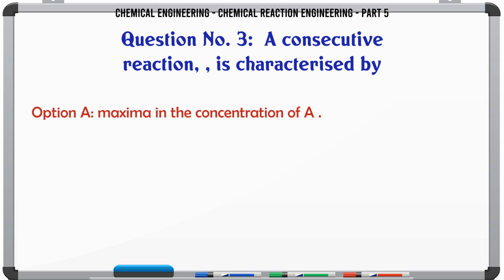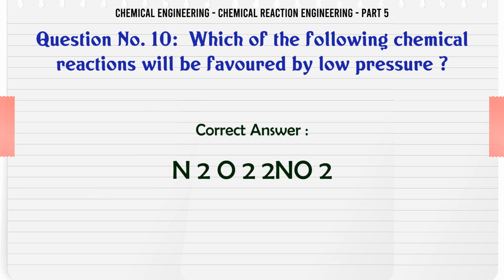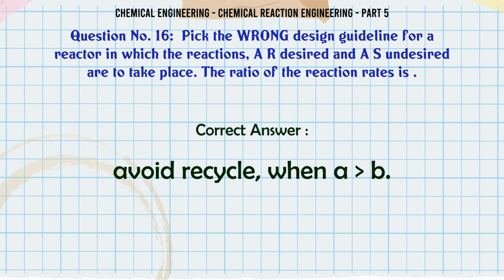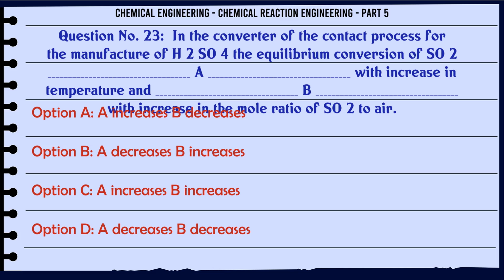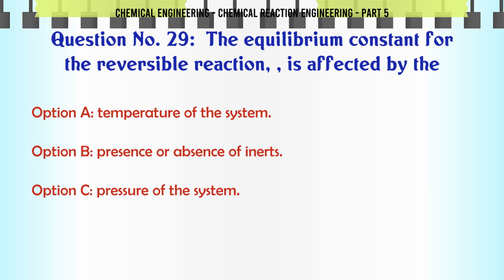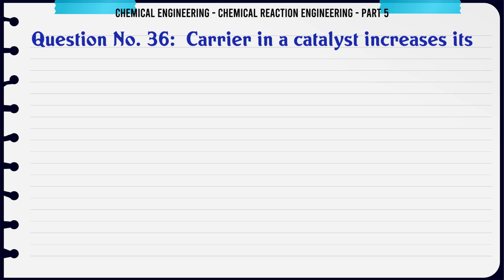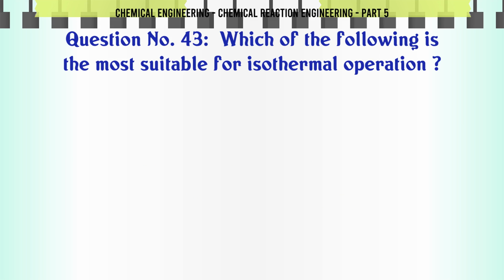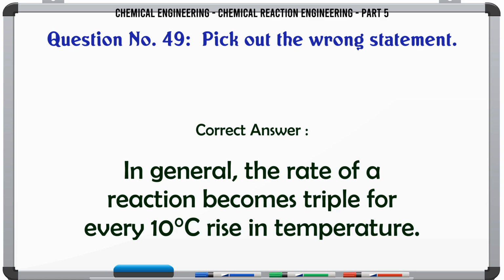MCQ Questions Chemical Reaction Engineering - Part 5 with Answers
Chemical Reaction Engineering - Part 5 GK Quiz.

Question and Answers related to Chemical Reaction Engineering - Part 5

List of top 5 Questions:

Which of the following is an autocatalytic reaction ?

The performance of a cascade of CSTRs can be improved by adding

A multiple reaction may be classified as a __________ reaction.

Holding time for flow reactors is __________ the space time, for constant fluid density

Content of this Video:

MCQ question answers for Chemical Reaction Engineering - Part 5